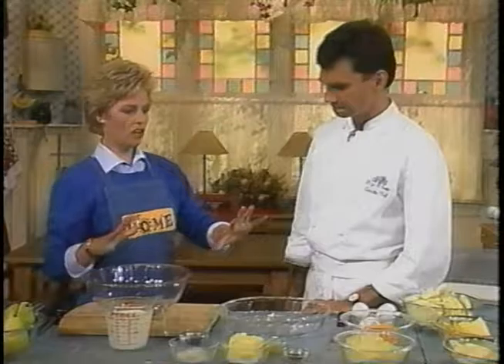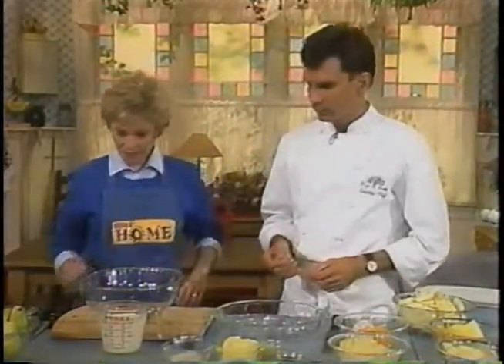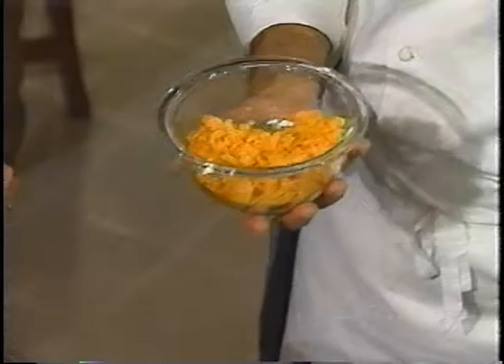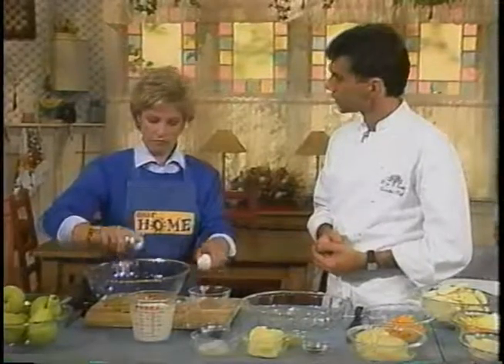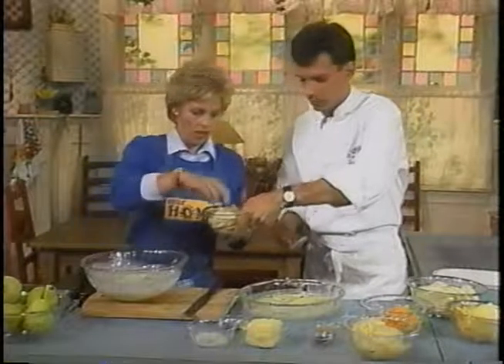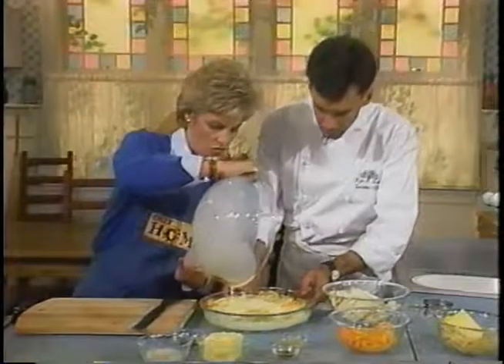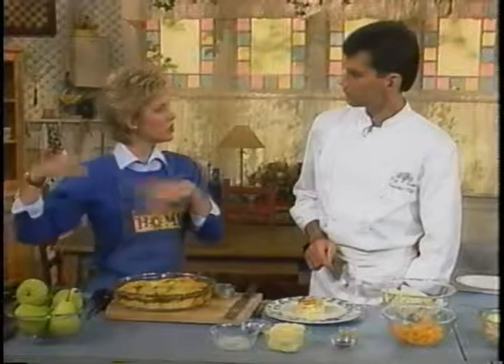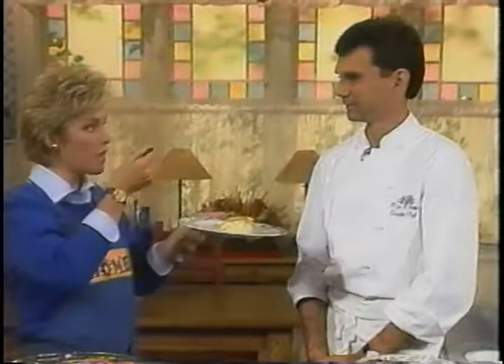Boni Montgomery Our Home Cheese and pear dish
Our Home was a program on Lifetime in the mid 1990's.